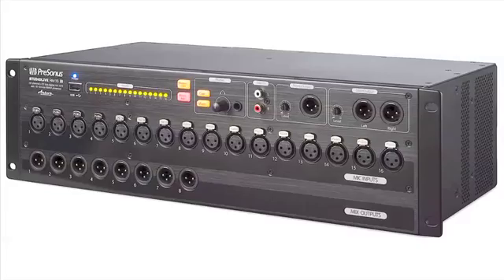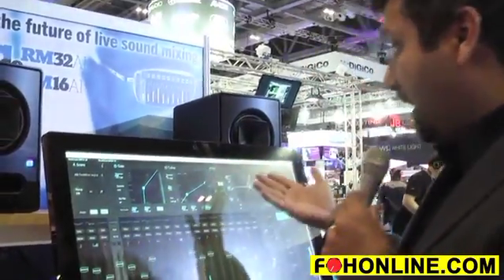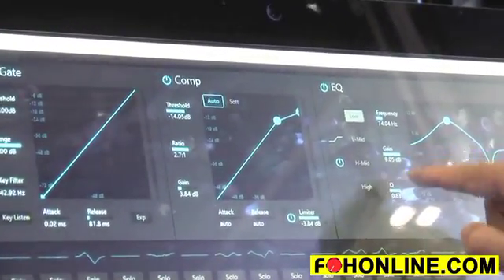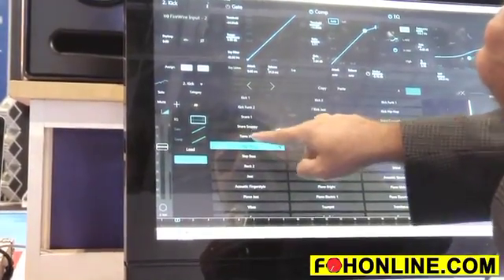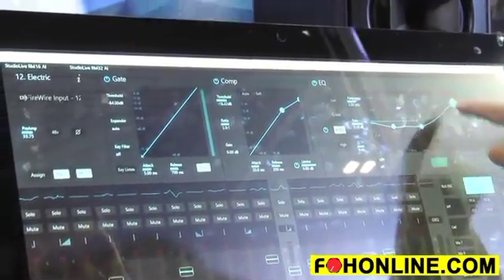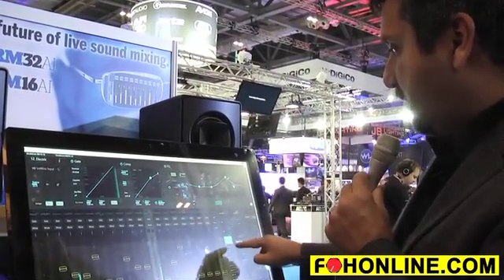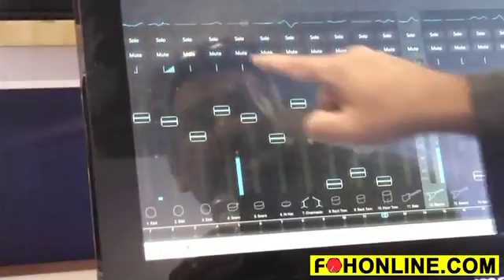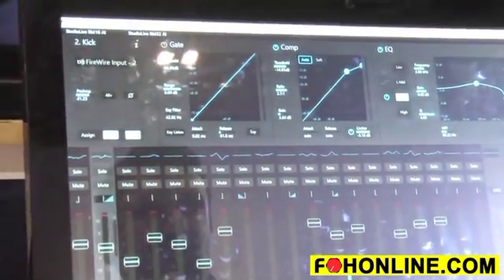PreSonus RM-Series Digital Mixers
Rick Naqvi of PreSonus provides an exclusive tour for FOH-TV of the company's new RM series of rackmount digital mixers, which are controllable via iPad or Mac/PC computers and an ideal solution in many professional sound reinforcement applications, with remote Wi-Fi control of all console parameters. More info is available at FRONT of HOUSE magazine